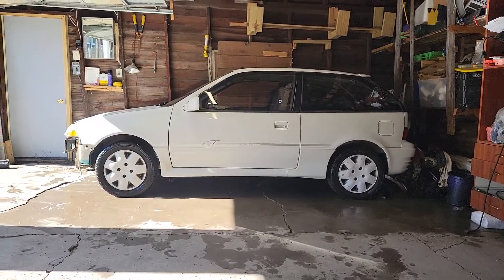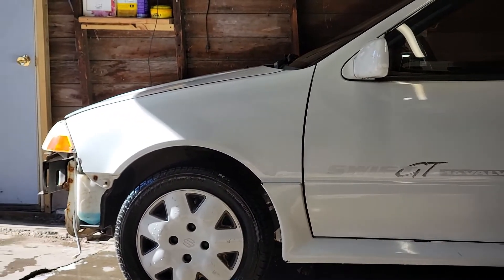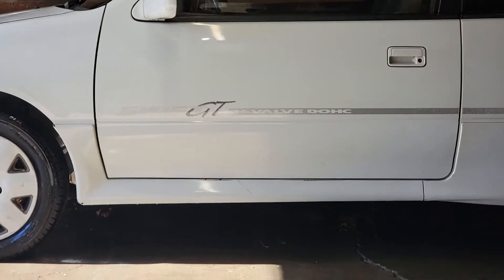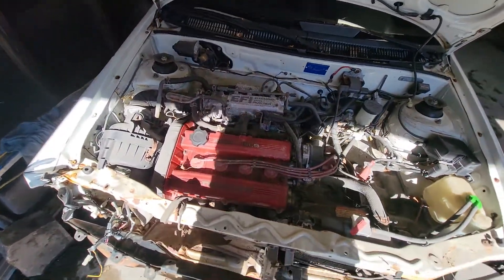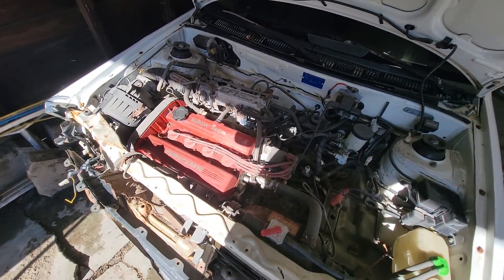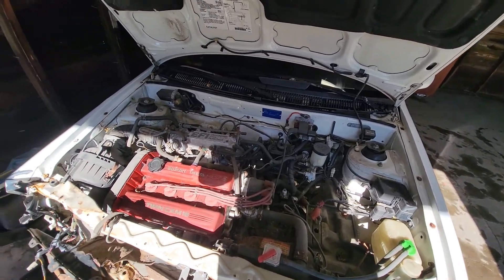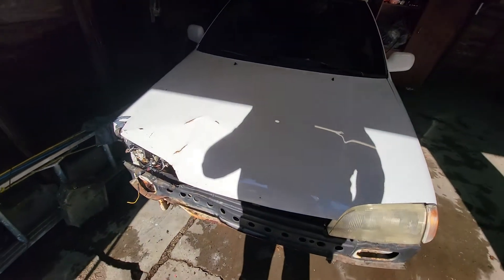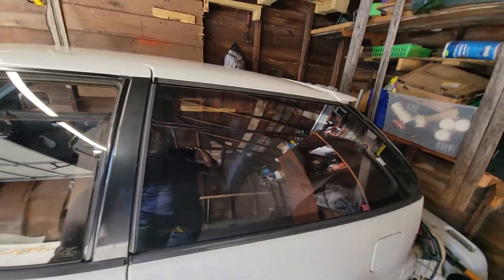SPRING CLEANING THE SWIFT GT